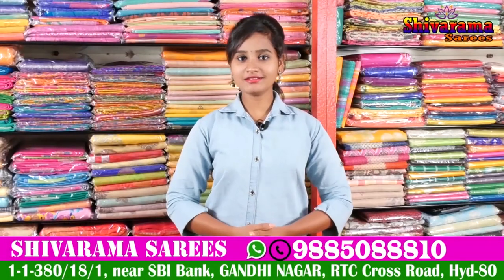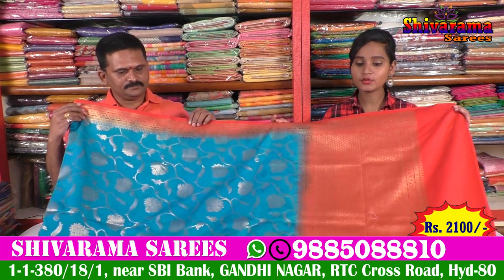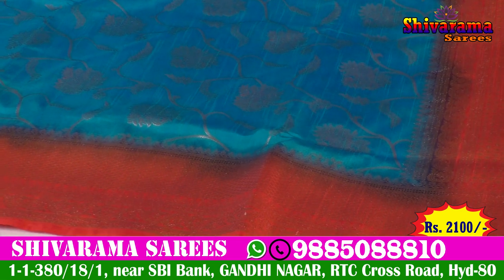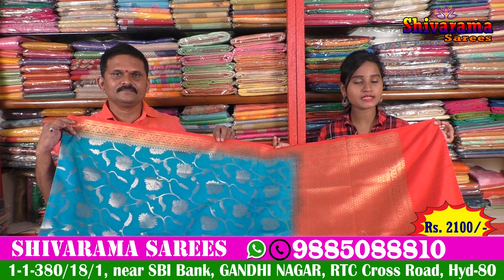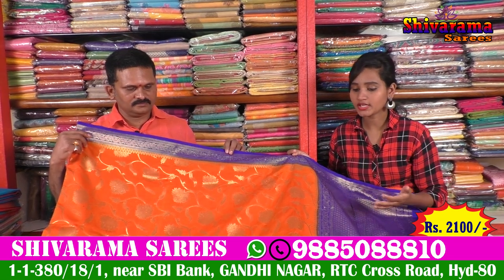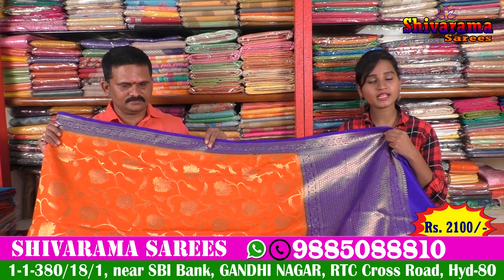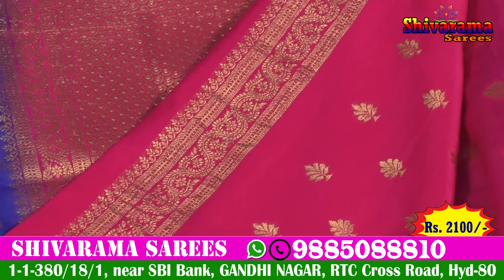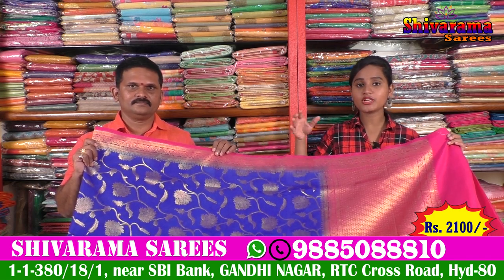Zamdhani Silk Sarees | Banaras Handloom Silk Sarees | Ep18 | Shivarama Sarees